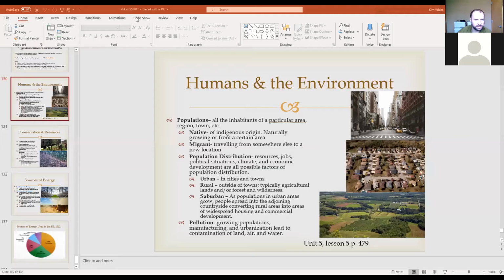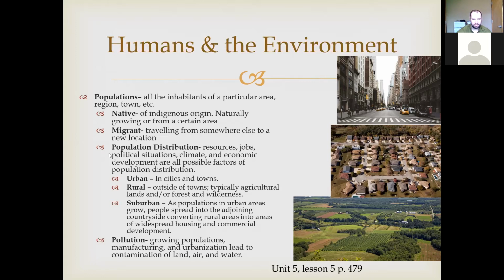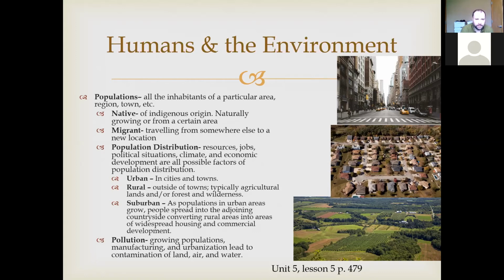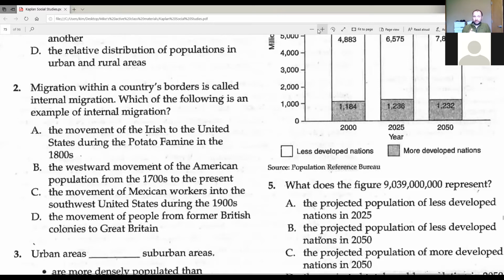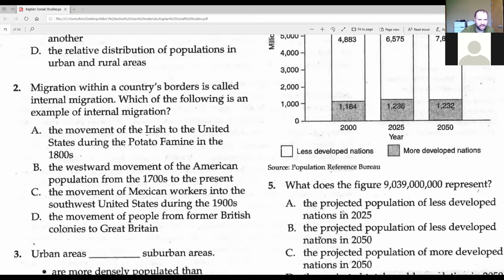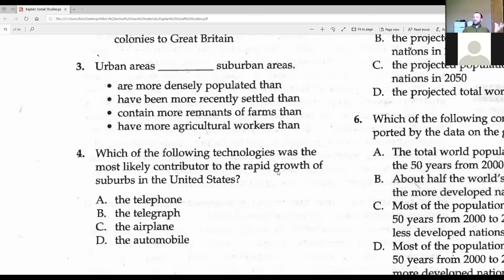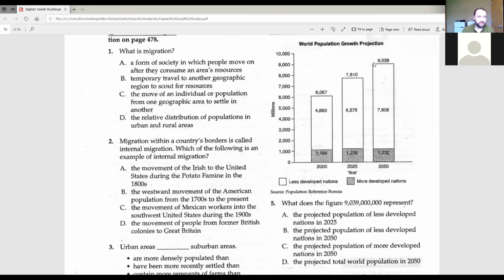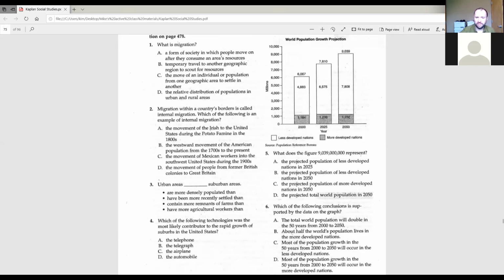Social Studies 6.1.2020 Humans and the Environment